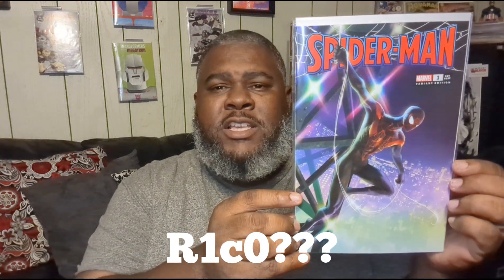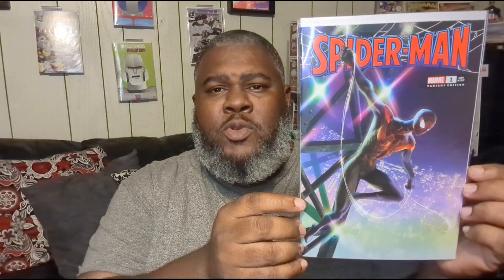Unknown Comics Haul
Got some comics from Unknown Comics. Check it out.